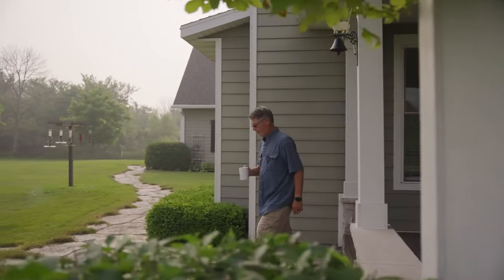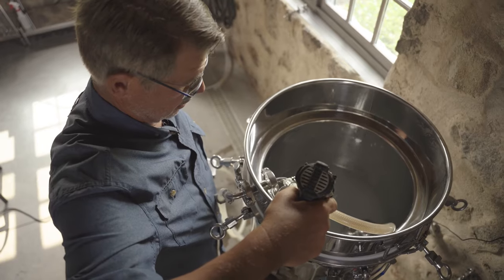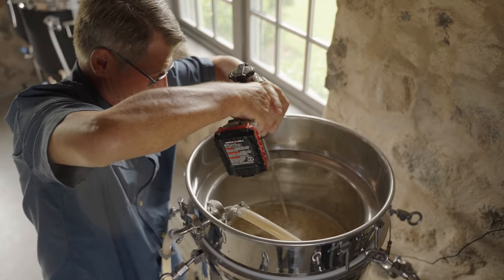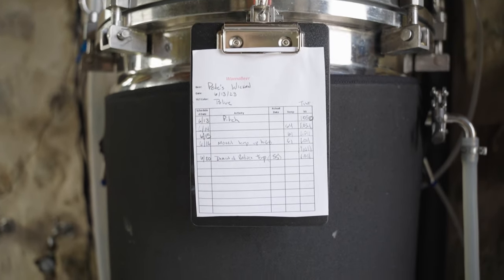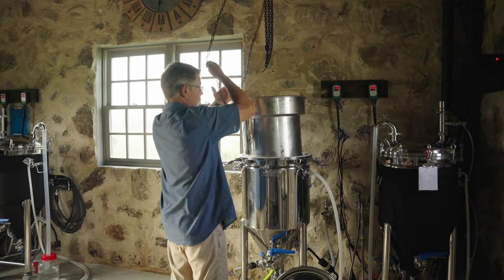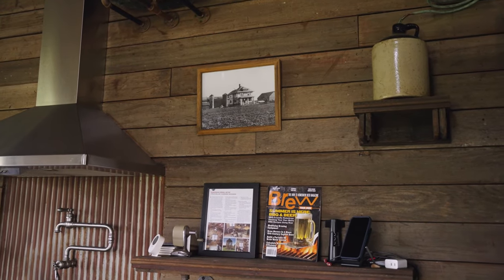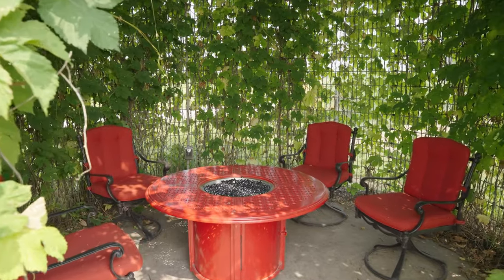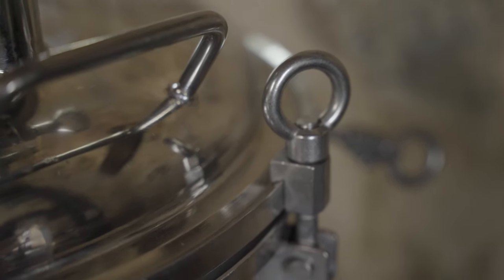Building a dream home brewery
In this video Steve Hollins describes how and why he built his dream home brewery.
@BREWHA Equipment Co Ltd
Chapters
00:00 Introduction
00:35 Why get into home brewing
01:06 Equipment selection
01:48 Community participation
02:31 Building the brewery
03:18 Why he went to all the effort